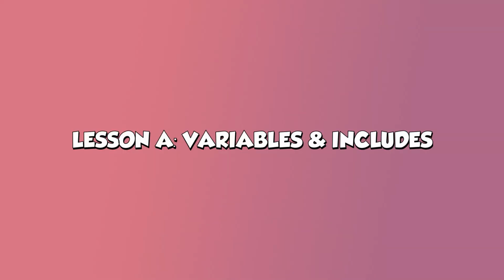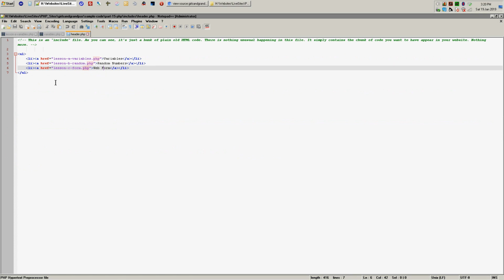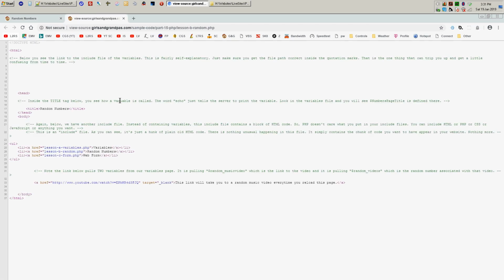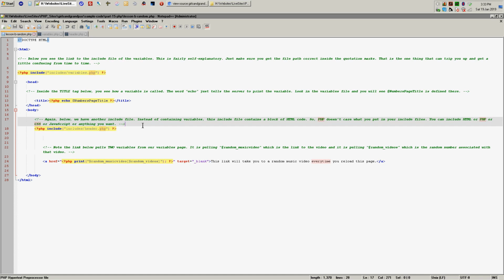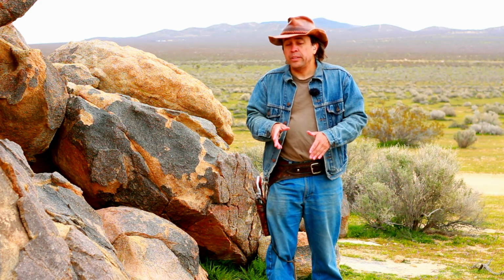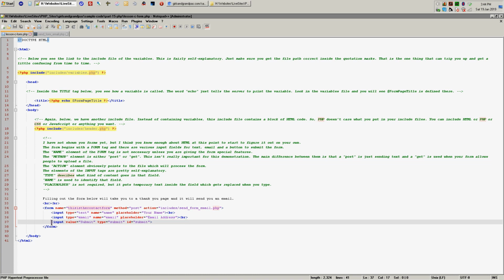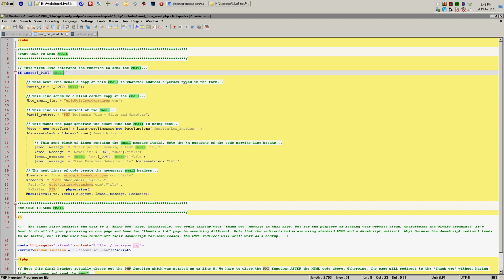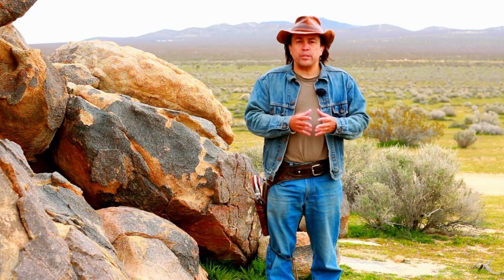Part 15 - Learning PHP for Beginners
Learning the fundamentals of PHP programming for websites.